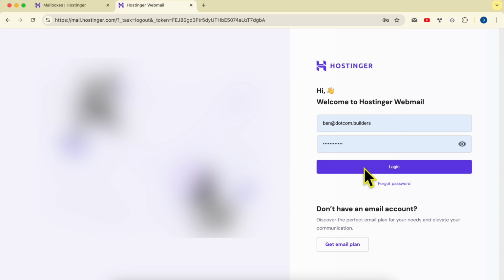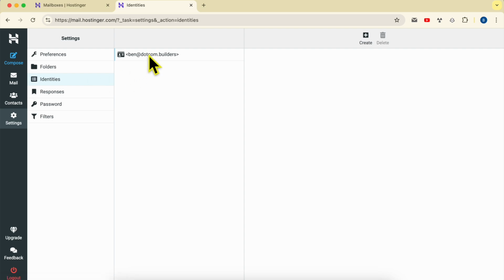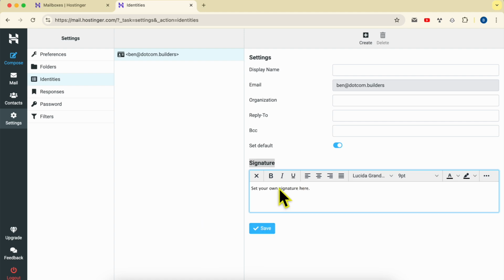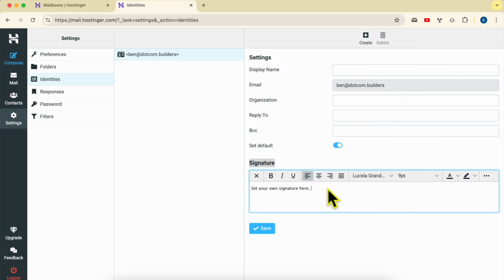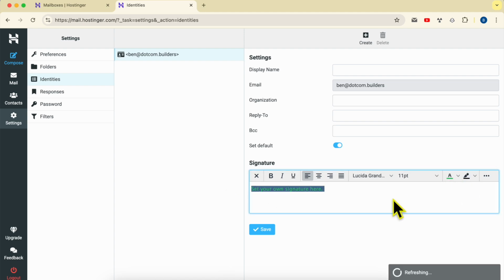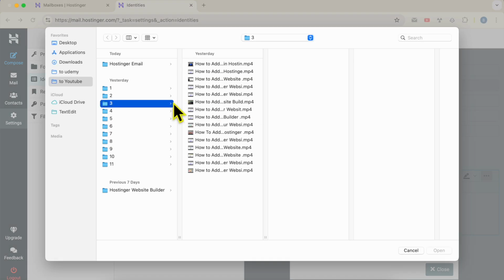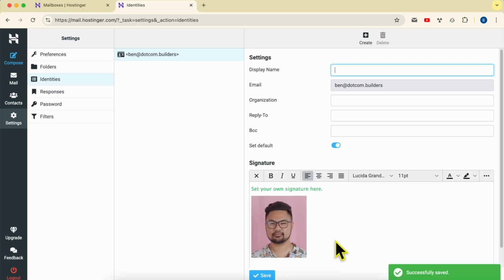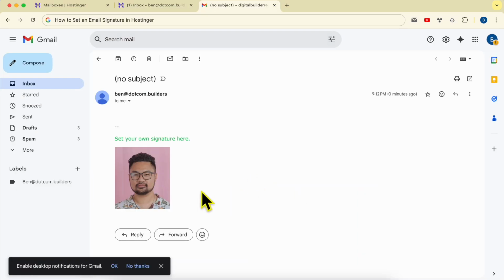How To Set An Email Signature In Hostinger | Customize Your Hostinger Email Signature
Learn how to set an email signature in Hostinger quickly and easily! In this video, I show you step by step how to customize your Hostinger email signature, add images, links, and format your text to make your emails look professional. Learn how to set an email signature in Hostinger and make your emails stand out.

Follow along as I demonstrate how to create a personalized Hostinger email signature, adjust font styles, colors, text sizes, and even add your own images or links. This tutorial is perfect for anyone who wants to look more professional with their Hostinger emails.

Setting an email signature in Hostinger has never been easier. Watch this tutorial to learn how to set an email signature in Hostinger, customize it with images, colors, fonts, and make your email communications more professional.

Related terms: Hostinger email setup, professional email signature, Hostinger email tips, Hostinger tutorial, email customization, Hostinger email branding.